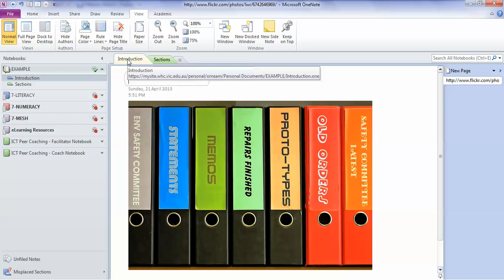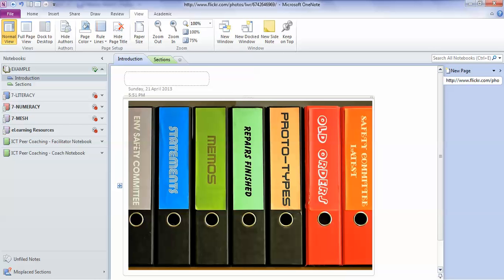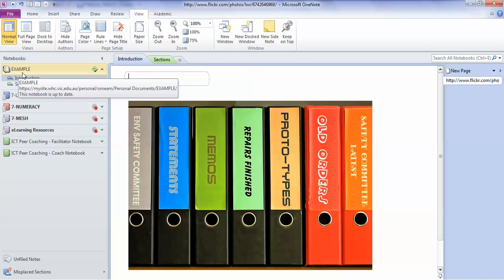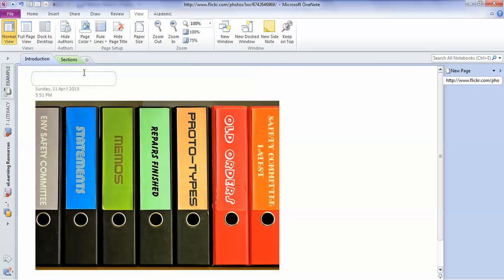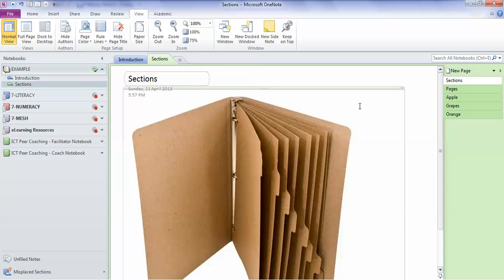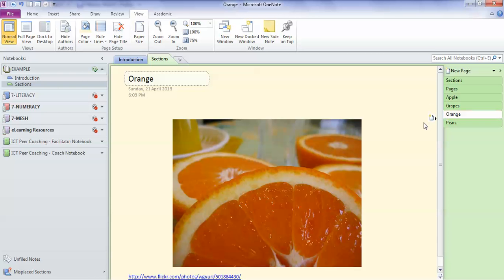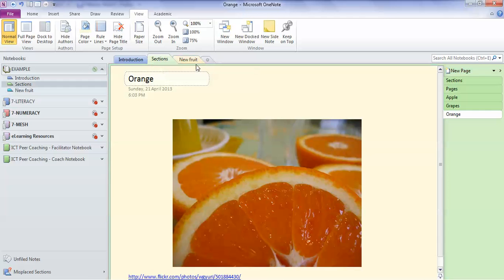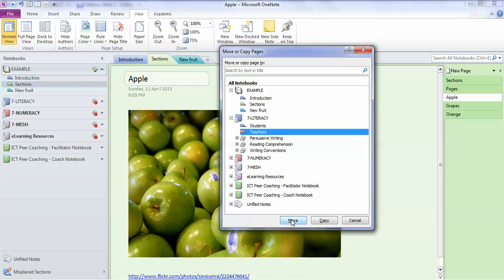Introducing OneNote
OneNote is just like using a ring binder to store and access your work, just much more powerful.